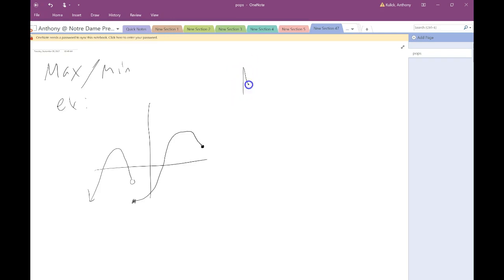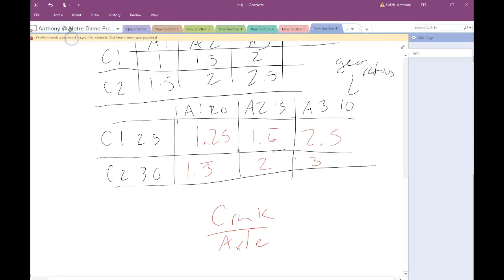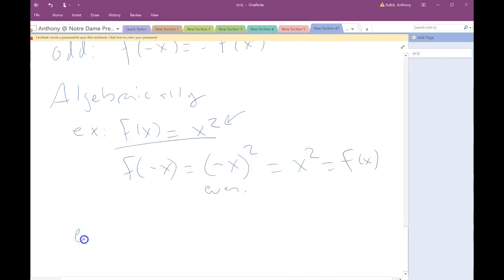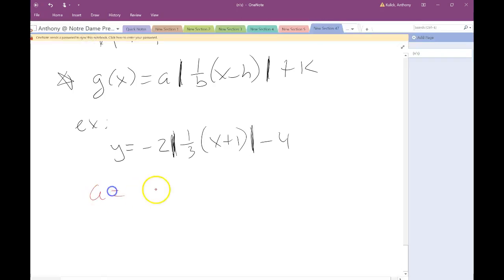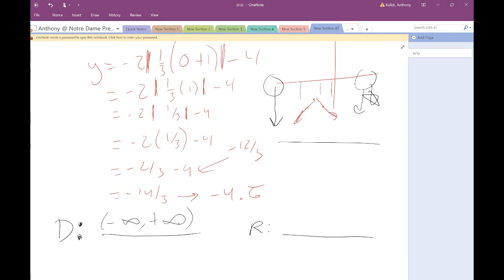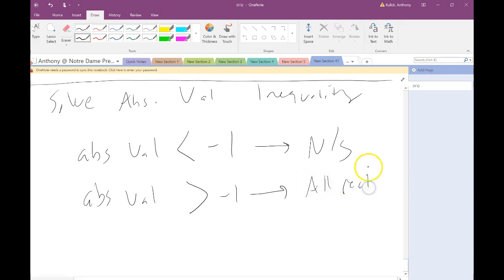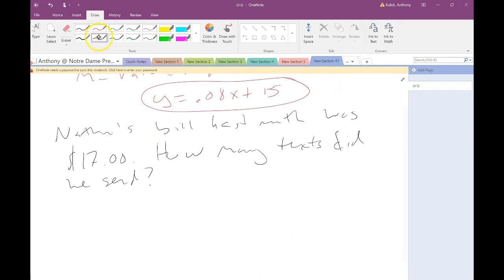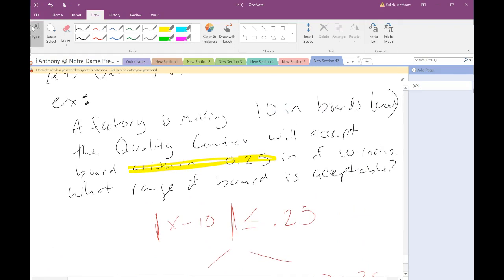unit 1 test review 5th hour